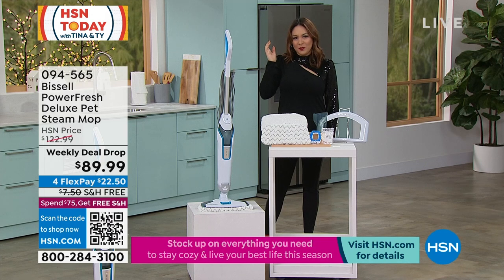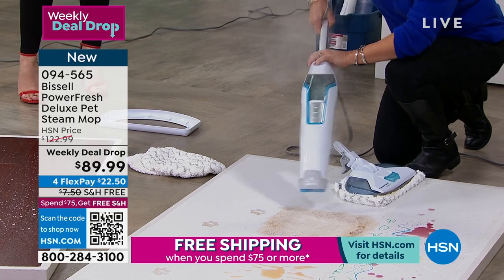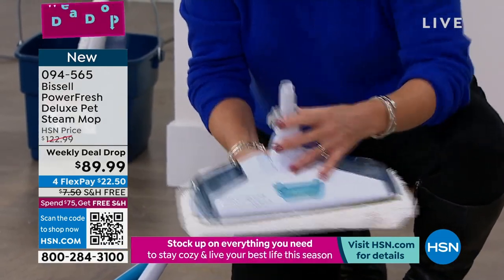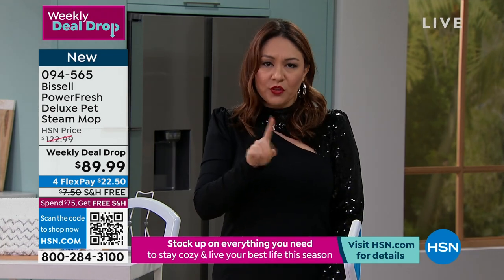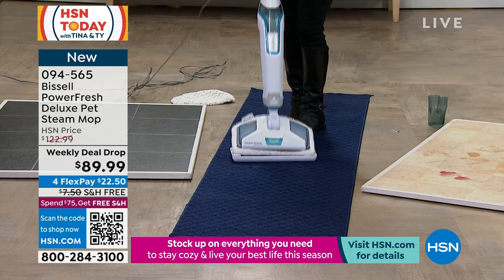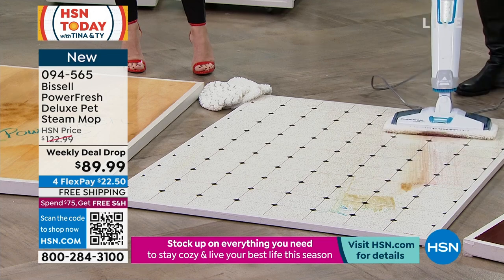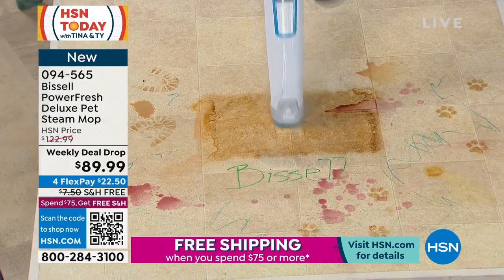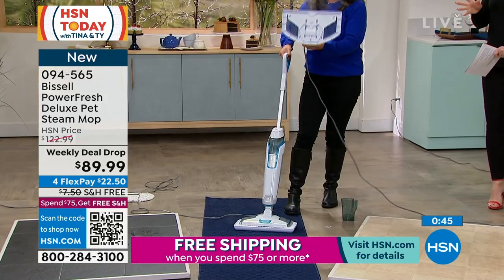Bissell PowerFresh Deluxe Pet Scrubbing Steam Mop with S...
Bissell PowerFresh Deluxe Pet Scrubbing Steam Mop with SpotBoost Brush
Clean with the power of steam without having to use harsh chemicals. For tough household odors, insert the included Pet Odor Eliminating Scent Disc into the builtin tray to help reduce offensive smells. Use the carpet glider attachment to refresh area rugs and lowpile carpets.

    Bissell 1806 series steam mop

    Attachable water cup

    Soft microfiber mop pad

    2 Scrubby microfiber mop pads

    2 Pet odor eliminating scent discs

    Carpet glider